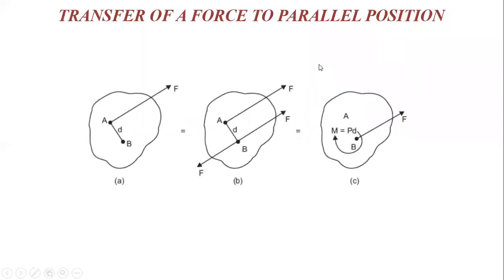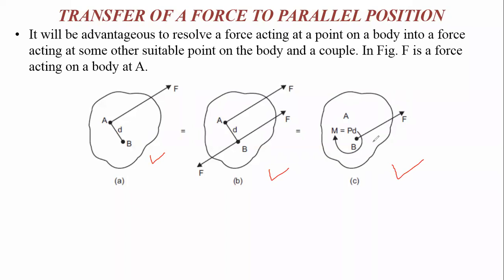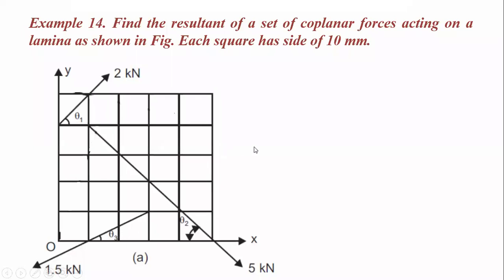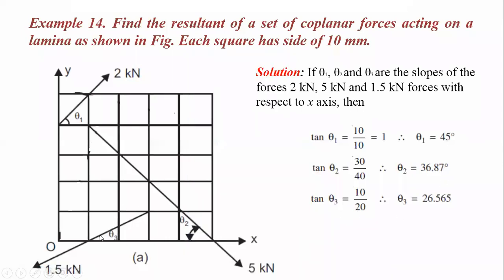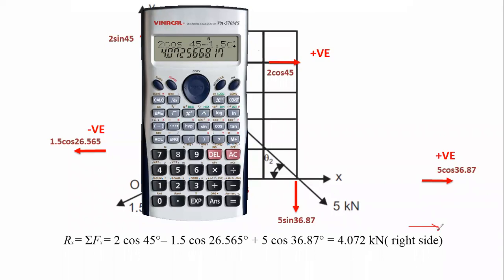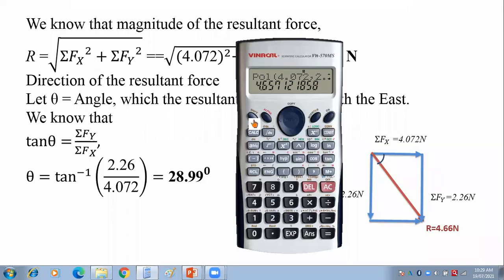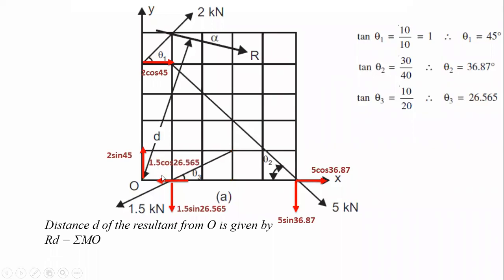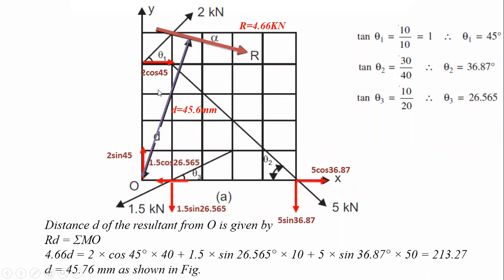TRANSFER OF A FORCE TO PARALLEL POSITION & PROBLEM ON RESOLUTION AND MOMENT CONCEPT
PROBLEM ON MOMENT AND RESOLUTION CONCEPT
VARIGNON’S PRINCIPLE OF MOMENTS
LAW OF MOMENTS AND
RESOLUTION PROBLEM
METHOD OF RESOLUTION FOR RESULTANT FORCES
RESULTANT FORCES
Engineering Mechanics
Applied Mechanics
First year Engineer
Basic Concepts